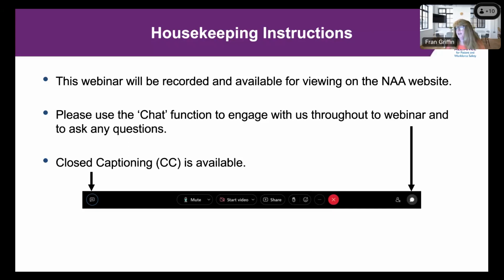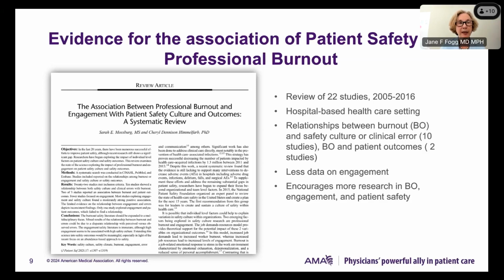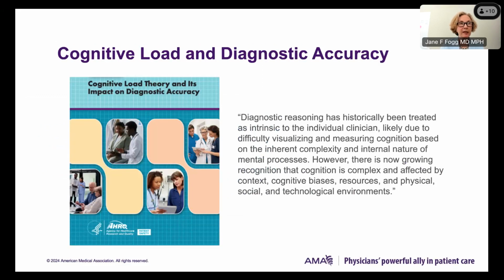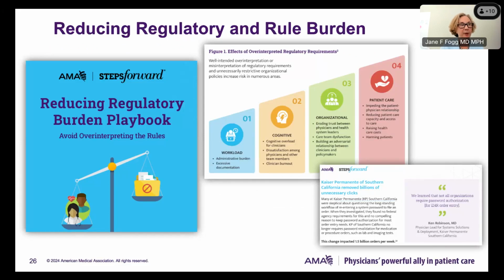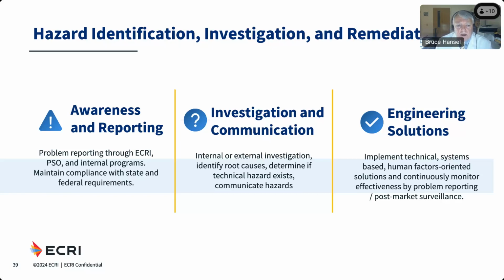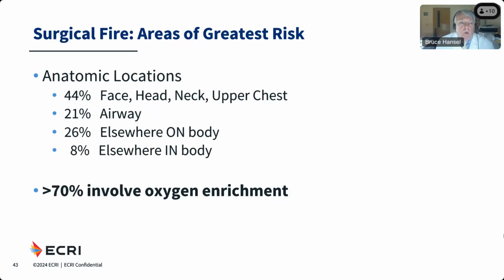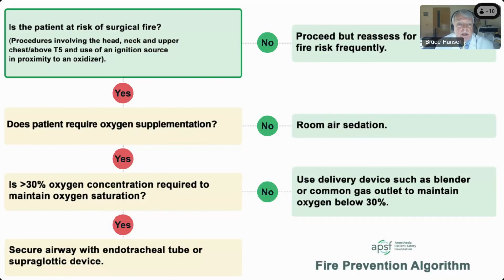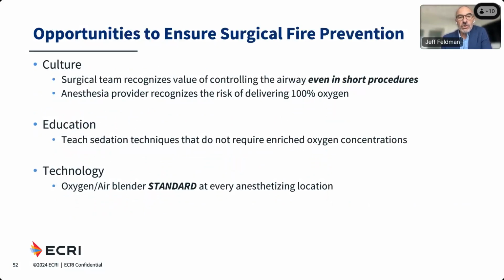Webinar: Making Healthcare Safer by Design: Redesigning for Safety, Efficiency, and Burden Reduction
In this webinar for the National Action Alliance for Patient and Workforce Safety on July 16, 2024, speakers from the American Medical Association and ECRI discussed practical strategies for incorporating safety into health care design processes.

For information on the National Action Alliance for Patient and Workforce Safety, please